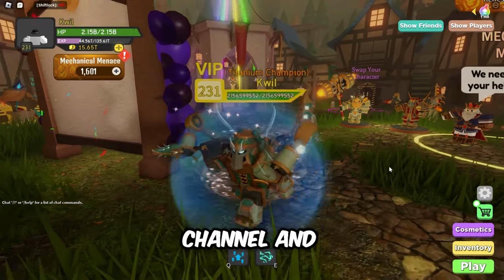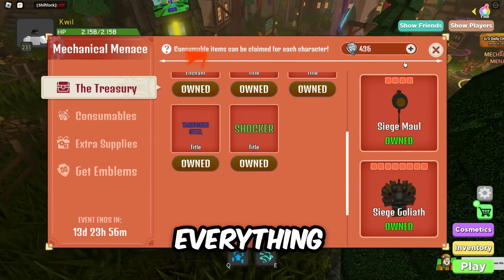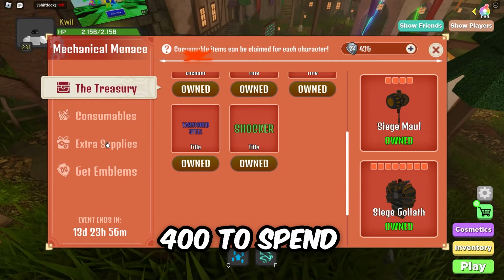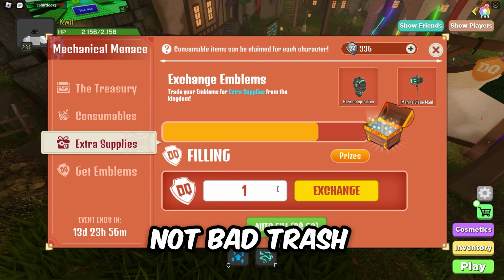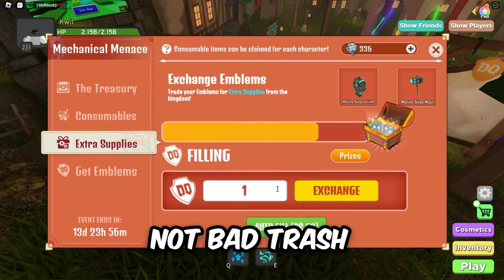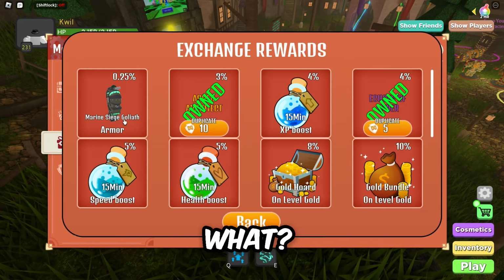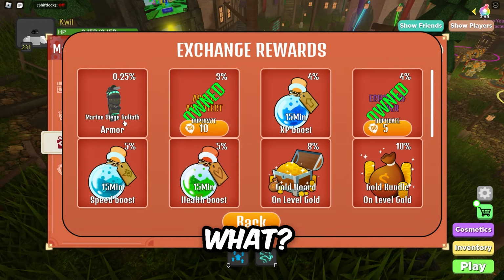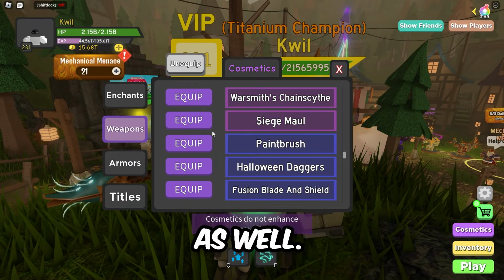I Spent $10,000 In Mechanical Menace Event.. (Dungeon Quest)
In the video, I get the Brand new cosmetics: Marine Siege Goliath and Marine Siege Maul.